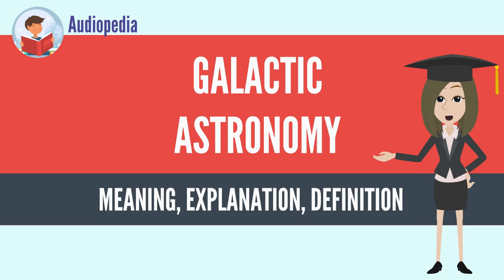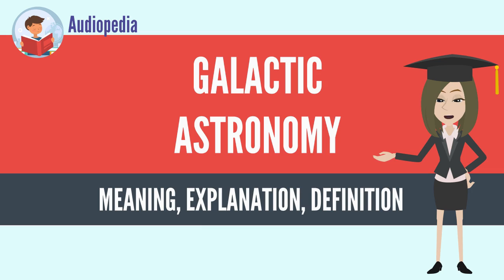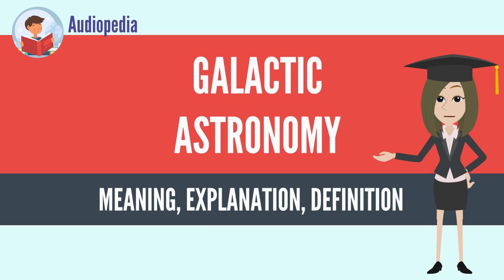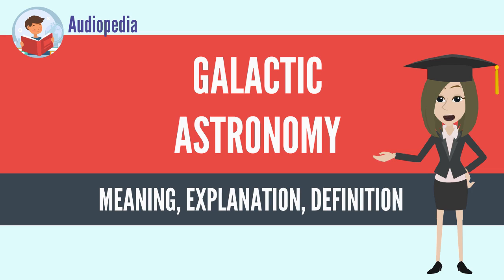What Is GALACTIC ASTRONOMY? GALACTIC ASTRONOMY Definition & Meaning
What is GALACTIC ASTRONOMY, What does GALACTIC ASTRONOMY mean, GALACTIC ASTRONOMY meaning, GALACTIC ASTRONOMY definition, GALACTIC ASTRONOMY explanation

Galactic astronomy is the study of the Milky Way galaxy and all its contents. This is in contrast to extragalactic astronomy, which is the study of everything outside our galaxy, including all other galaxies.

Galactic astronomy should not be confused with galaxy formation and evolution, which is the general study of galaxies, their formation, structure, components, dynamics, interactions, and the range of forms they take.

The Milky Way galaxy, where the Solar System belongs, is in many ways the best studied galaxy, although important parts of it are obscured from view in visible wavelengths by regions of cosmic dust. The development of radio astronomy, infrared astronomy and submillimetre astronomy in the 20th Century allowed the gas and dust of the Milky Way to be mapped for the first time.
Source: Wikipedia.org